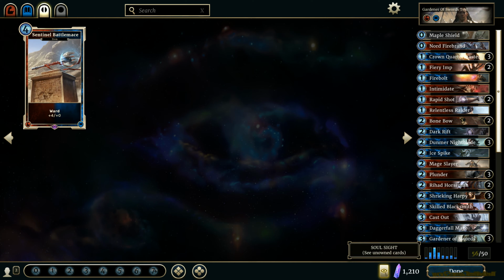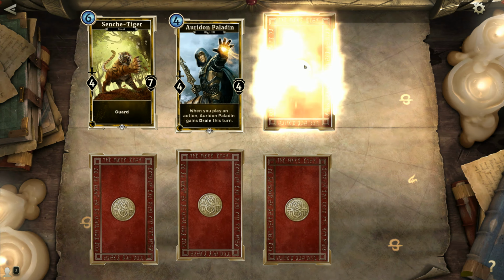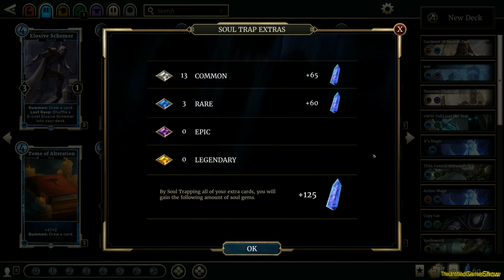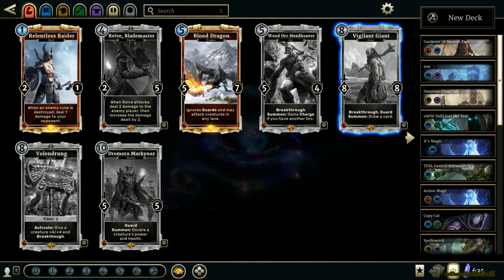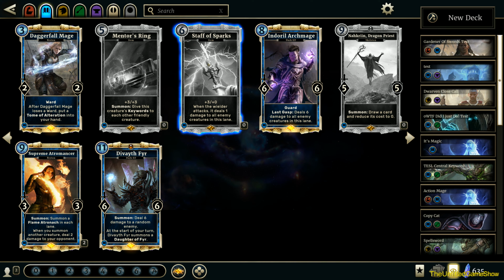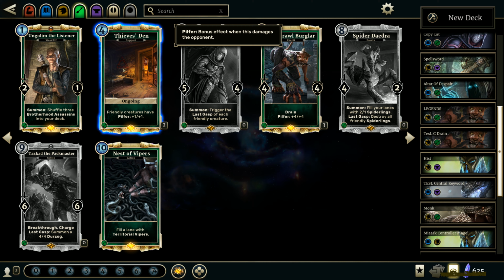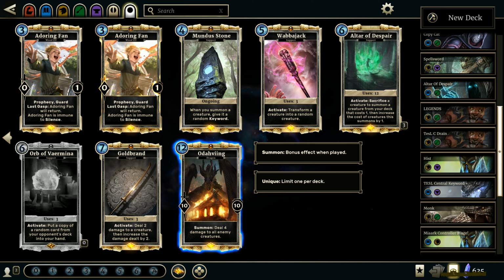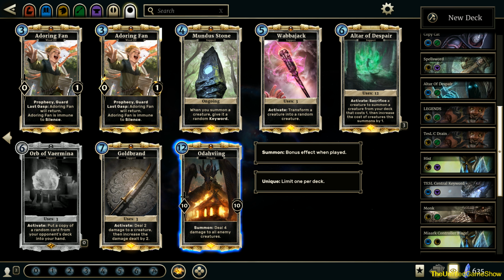Let's Talk Soul Gems & Souls Trap How To Get Rare Cards The Elder Scrolls Legends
A Guide and Strategies plus tips for Soul Gems & Souls Traping in The Elder Scrolls Legends

The goal of this channel is to showcase the game from it's path from beta to full release and beyond. There will discussion about patches, deck build and community sounding the game. On top of this there will helpful Guides & tips for both advance & beginner players.

My Gaming Chair You See In The Video

The Elder Scrolls: Legends is a strategy card game that explores the series’ characters, creatures, deities, and lore. Whether you have 10 minutes or ten hours, Legends provides a variety of gameplay modes and challenges that are easy-to-learn but difficult to master. Built with all levels of players in mind, Legends offers accessible gameplay for beginners who want to jump in and get started quickly, and the game’s depth keeps expert players engaged. With a wide variety of deck types and strategies, no two games are ever the same.